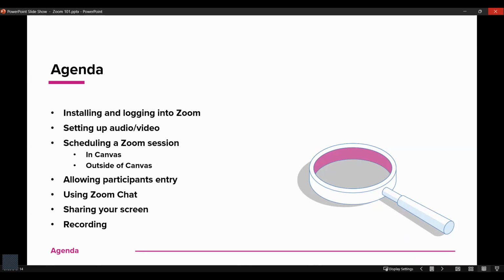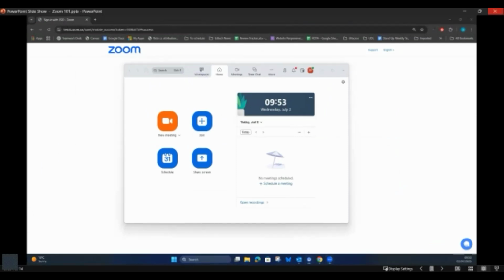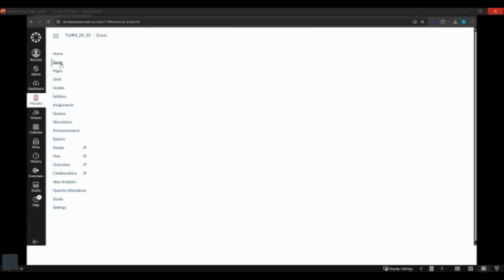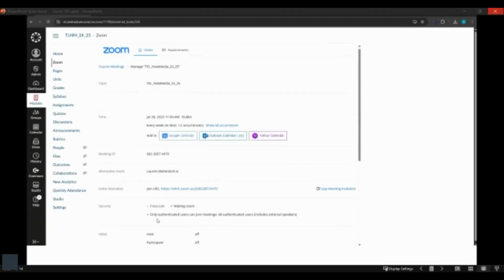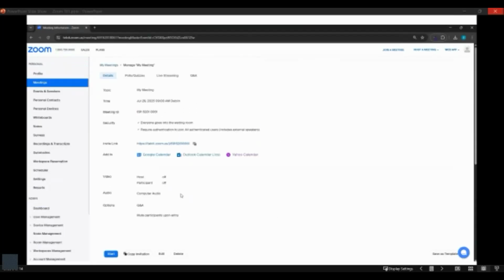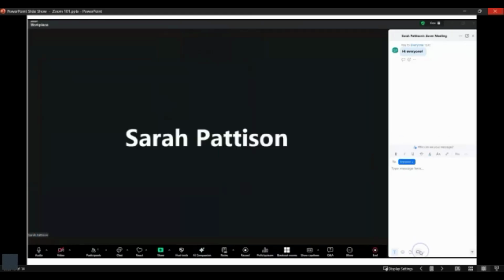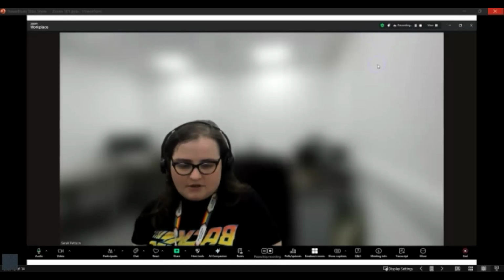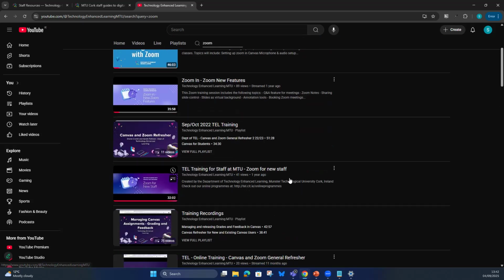Zoom 101: Mastering the Essentials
This session introduces new staff to the essential features of Zoom needed for everyday teaching and meetings. We'll cover everything from installation and login, to setting up audio and video, scheduling Zoom meetings, admitting participants, sharing your screen, and recording. This session will give you the skills needed to manage and participate in online Zoom classes and meetings.